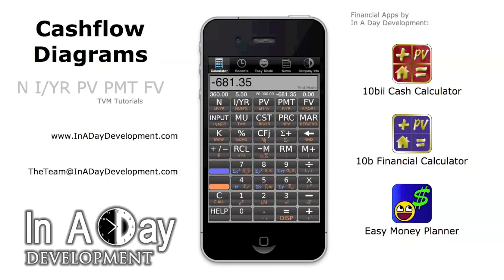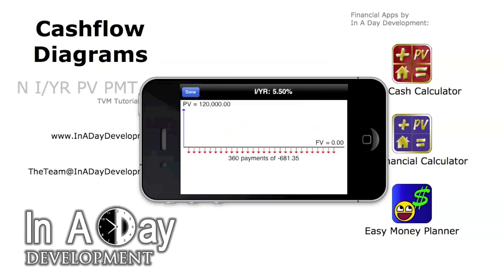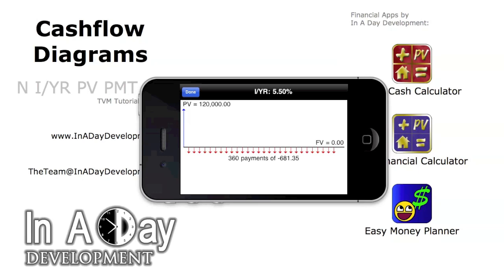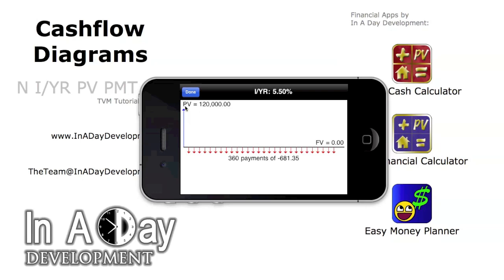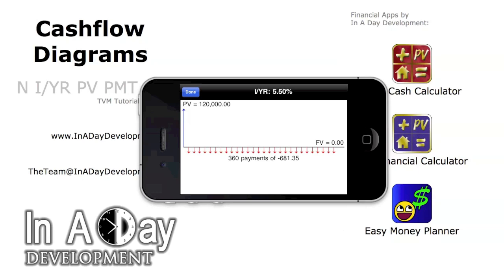Basic TVM Function: Cashflow Diagrams - 10bii Cash Calculator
Learn how to have the calculator draw Cashflow Diagrams for you, what these daigrams are, and how to read them.